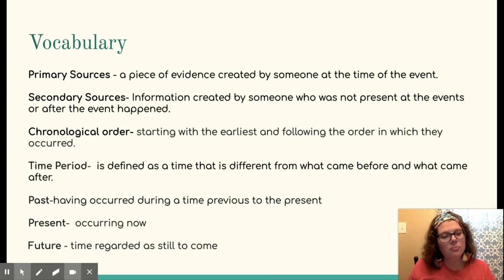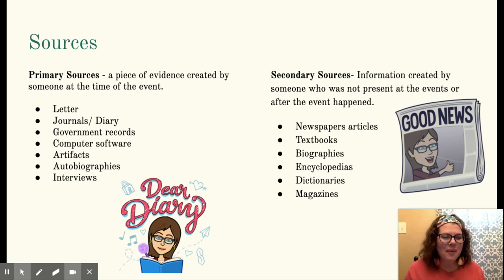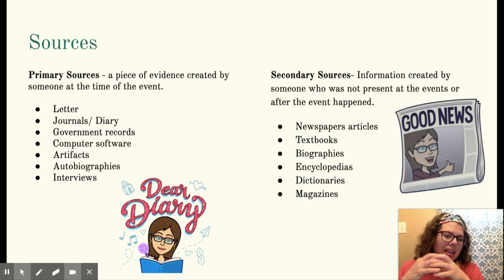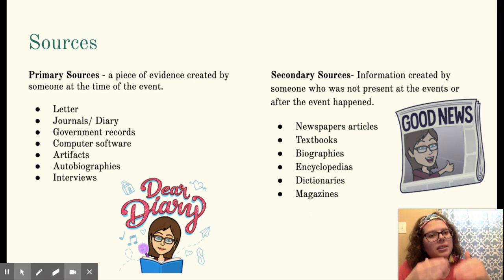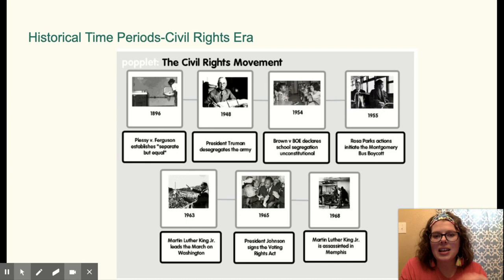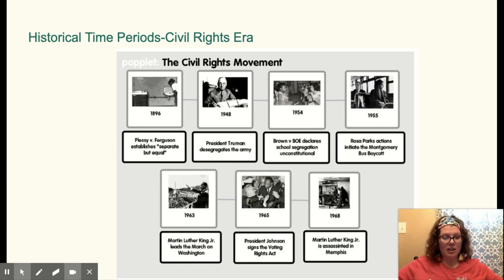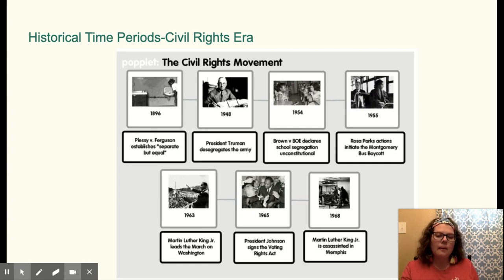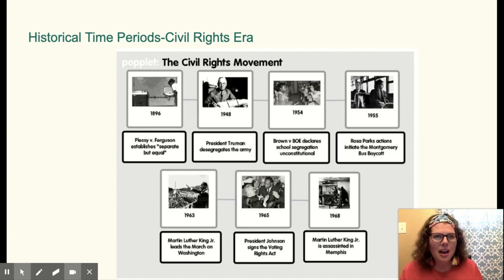Week 7 video - Google Slides